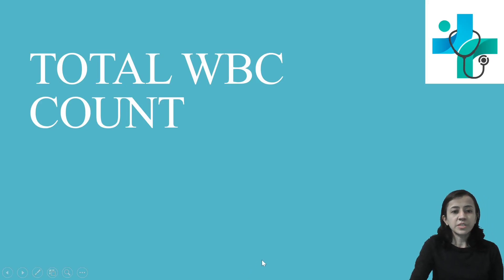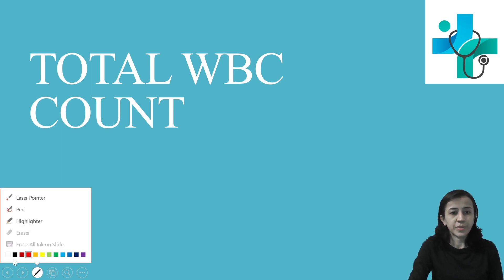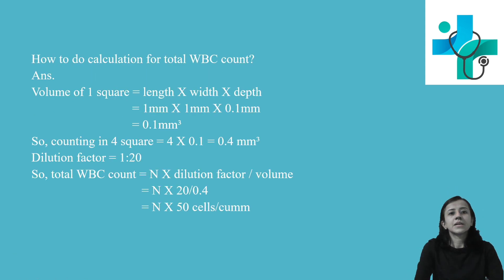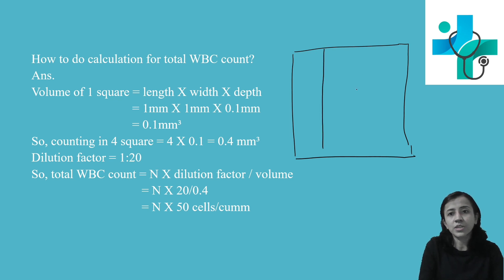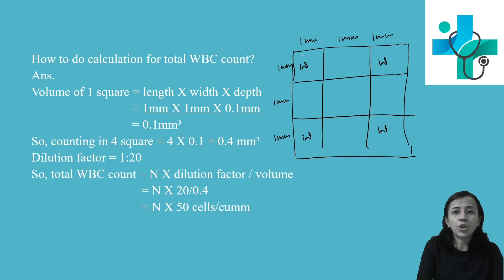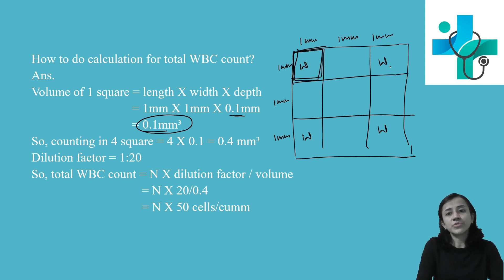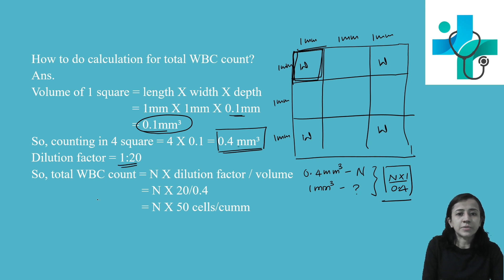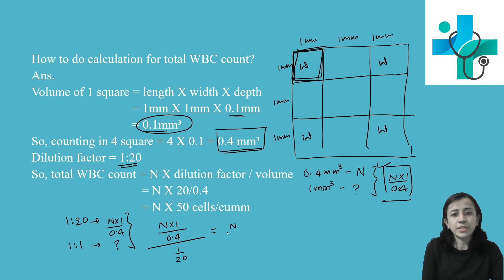Total WBC Count | questions and answers | haematology | physiology practical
Preview of Determination of Red Cell Indices,